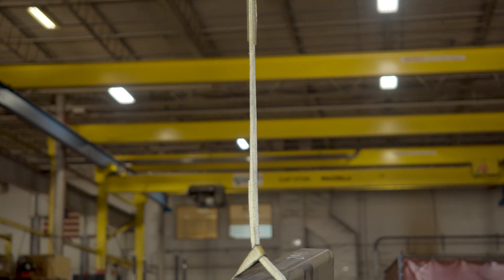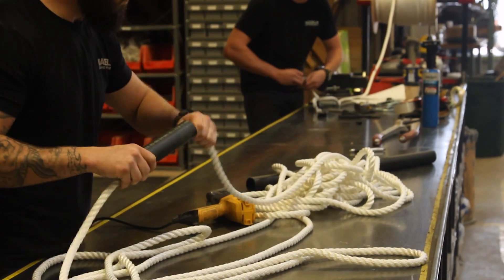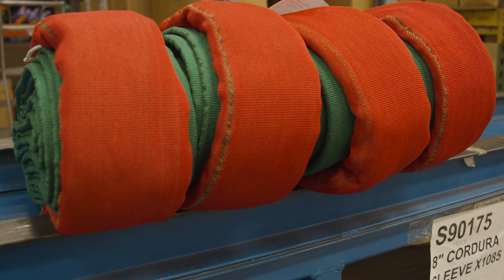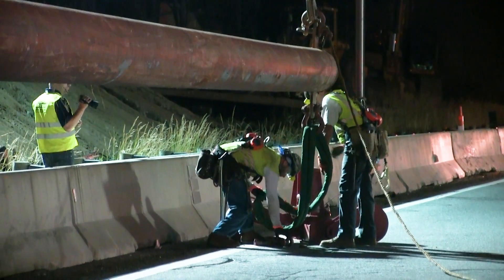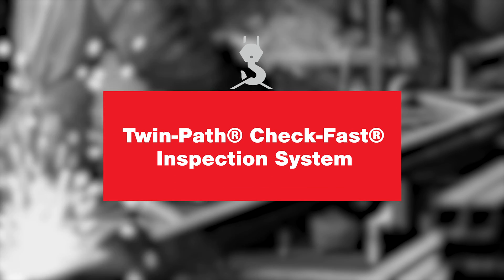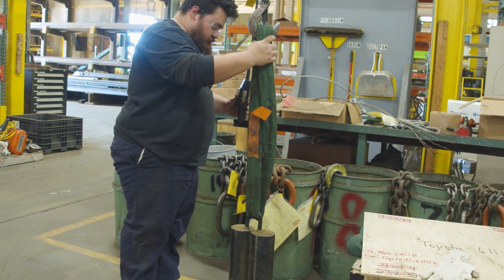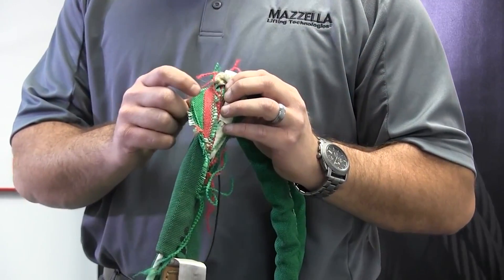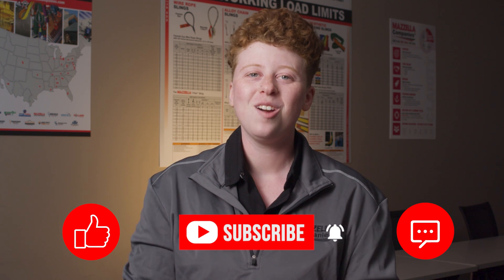Twin-Path® Slings vs. Flat Web Slings vs. Synthetic Rope Slings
Previously on this channel we’ve talked about the difference between Wire Rope, Chain, and Synthetic slings. But we haven’t really taken a look at ALL the synthetic rope options. In this video, we sat down with Mazzella’s Inside Sales Manager, Matt Burk. Matt explained the key differences between Twin-Path®, Synthetic Web Slings, and Synthetic Rope Slings.

In this video, we discuss:
- Explanation of each synthetic sling
- Pros and cons of each sling
- Best fit applications of each sling

Lifting Slings Types and Terms E-book

In this video
0:00 - Intro
0:49 - What is a web sling?
1:36 - What is a synthetic rope sling?
3:18 - What is a Twin-Path® Sling
4:55 - What is a Twin-Path® Check-Fast® Inspection System
5:27 - What is the difference between each synthetic sling?
5:46 - What is elongation in synthetic slings?
6:54 - What are the best applications for each sling?
7:57 - What is the reparability for each synthetic sling?
9:04 - Closing